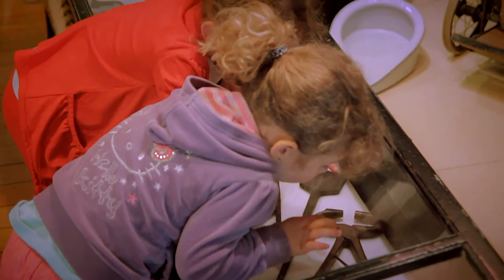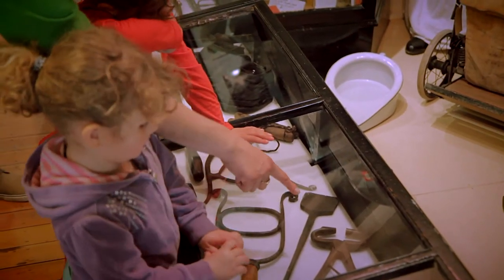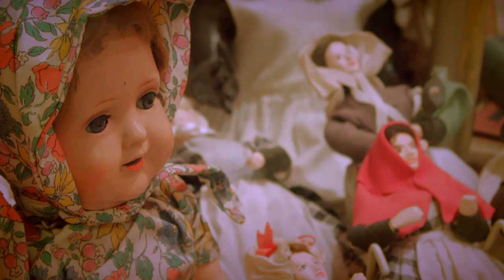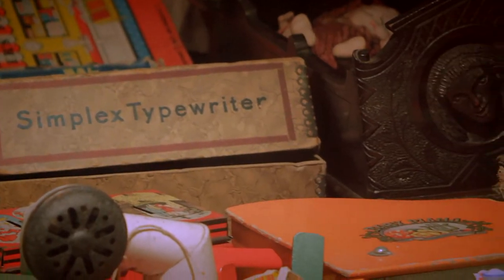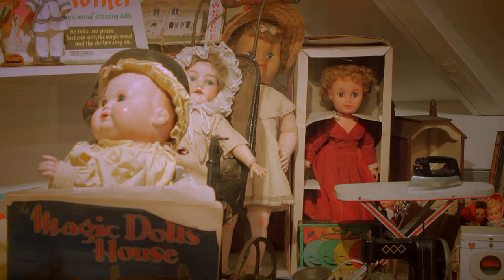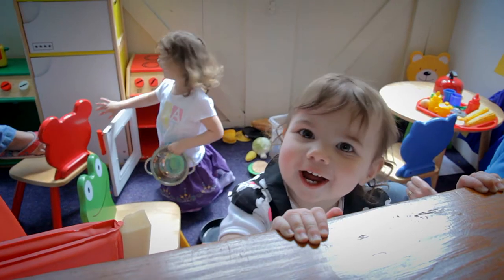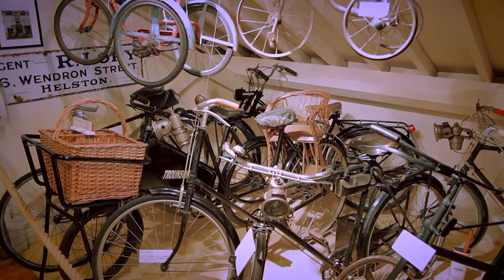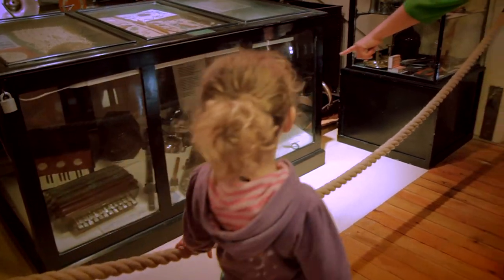Helston Museum: family day out